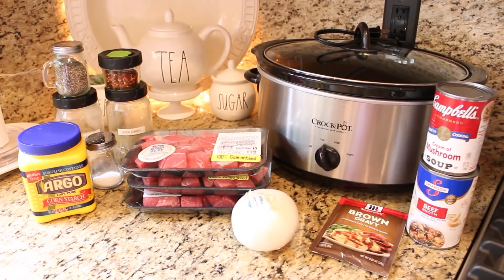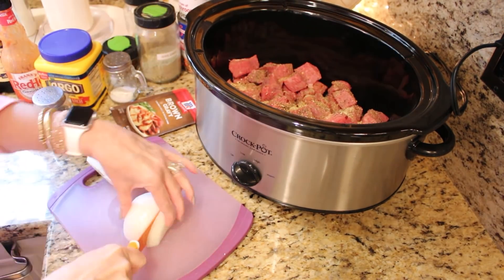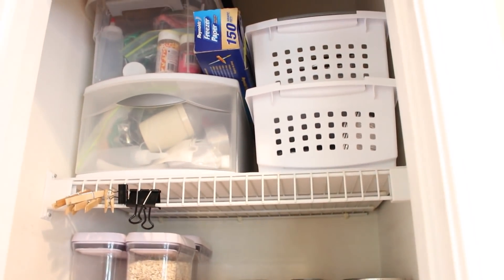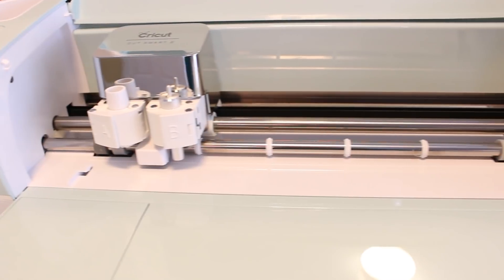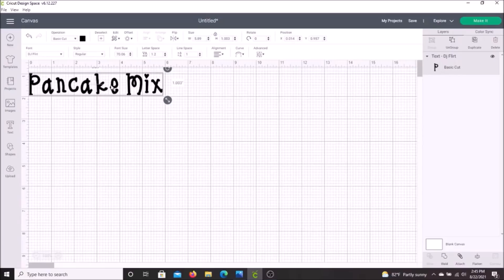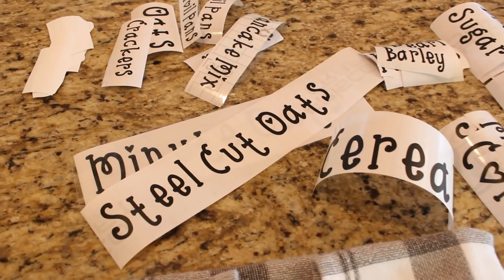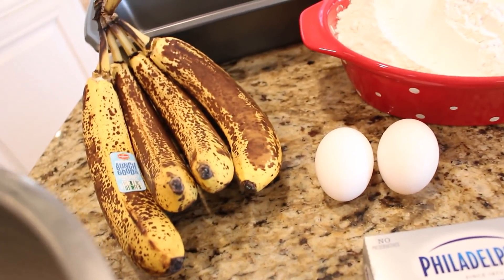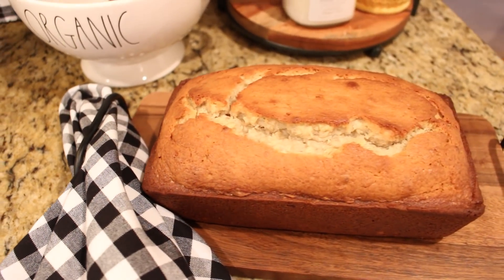FALL PREP!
And a big thank you to CRICUT for sponsoring today's project!  In today's video, I am sharing two awesome FALL RECIPES and a Kitchen Prep Project to get us all ready for the season!  If you are new here and you like DECOR DIY ORGANIZING COOKING AND PLANNING videos, I hope you will take a minute to SUBSCRIBE, I put new videos out each week about all things HOME!
FROM TODYA'S VIDEO
TALL CONTAINERS
MEDIUM AIRTIGHT FOOD CONTAINER
SMAILL AIRTIGHT FOOD CONTAINERS
HALF GALLON MASON JARS
LARGE CLEAR BINS
LOAF PAN
HAND MIXER

CROCKPOT BEEF TIPS AND GRAVY
3 PKGS STEW MEAT
ONE PKG BEEF GRAVY MIX
1 CUP BEEF BROTH
ONE CAN CREAM OF MUSHROOM SOUP
1 TABLESPOON CORNSTARCH
1 TABLESPOON WARM WATER
SEASONINGS
PLACE STEW MEAT IN CROCKPOT.  SEASON WELL WITH FAV SEASONINGS, WORCHESTIRE SAUCE HOT SAUCE ETC.  MIX BROTH SOUP AND GRAVEY PACKET AND POUR ON TOP.  COOK ON HIGH 4 HOURS OR LOW 5-6 HOURS.  ABOUT 40 MINUTES BEFOR DONE, MIX CORNSTARCH AND WATER AND ADD TO CROCKPOT CONTINUE TO COOK UNTIL CRAVY IS THICKENED.

     MICKEY
SAVE $15 ON QUARTERLY OR ANNUAL SUBSCRIPTION
CAMERA 2
TABLETOP TRIPOD

💗 UNTIL I SEE YOU IN THAT NEXT VIDEO, I HOPE YOU LOVE THE LIFE THAT YOU HAVE, BE KIND TO EACH OTHER,  STAY SAFE AND I WILL SEE YOU AGIN SOON. 💗